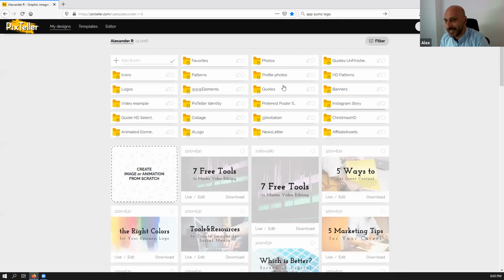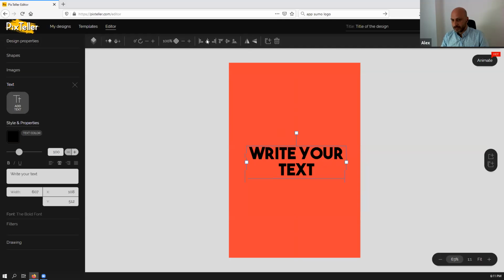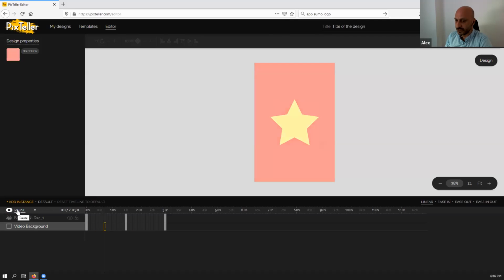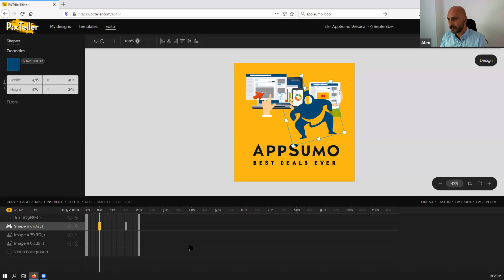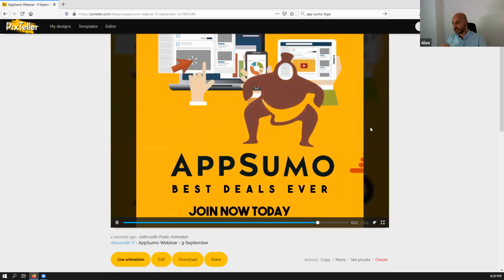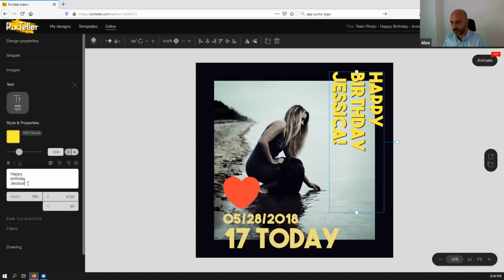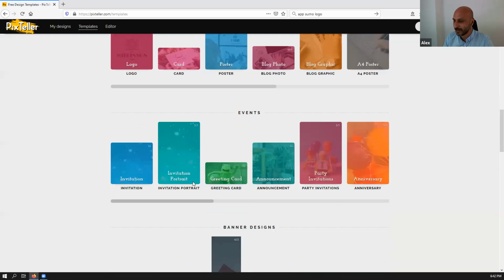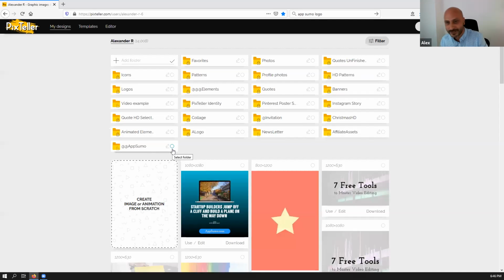Amp up your marketing with professional-quality graphics, logos, and animations from PixTeller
PixTeller offers easy-to-use tools and an extensive library of templates, photos, and fonts, so you can create professional, custom graphics, and animated videos.

On this webinar, we sit down with the team from PixTeller to show you how you can create animated gifs and short videos for your website and social media. Design graphics easily with no design or technical skills required. It's an awesome alternative to Canva!